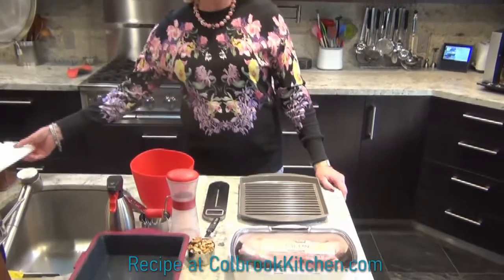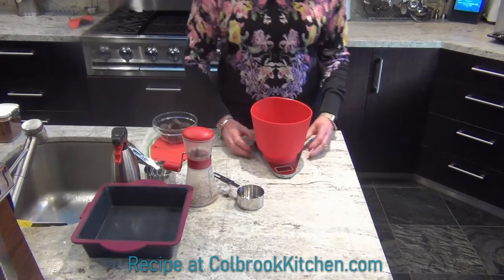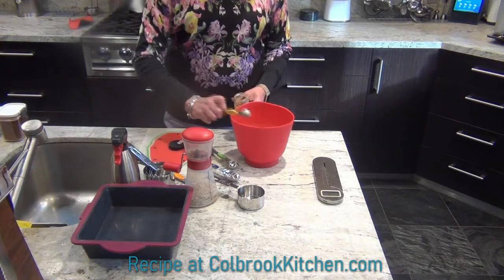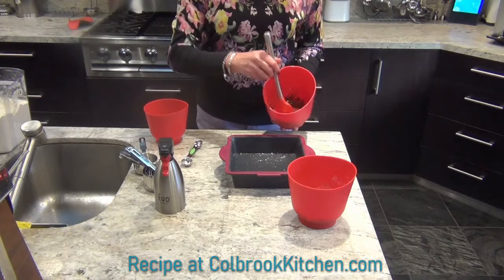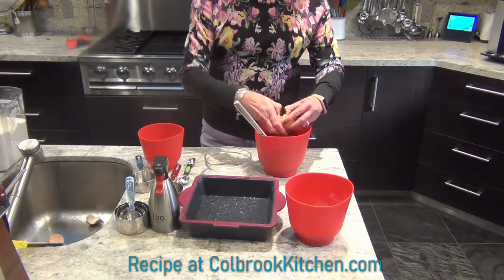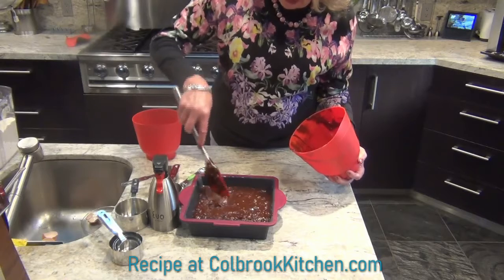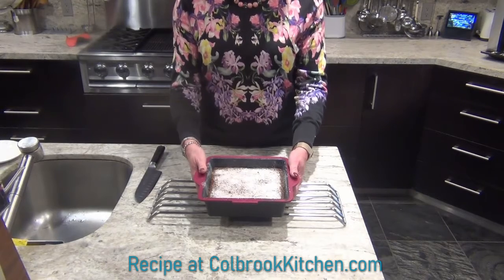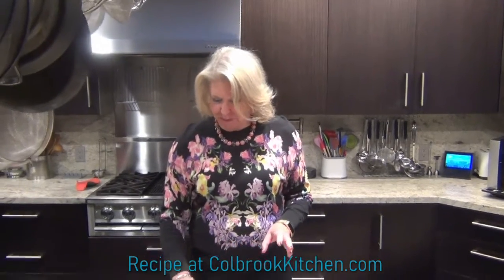Fudgy, Spicy Cinnamon Chili Bacon Brownies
Here's how to make these simple, but incredibly delicious, brownies with a few Cool Tools